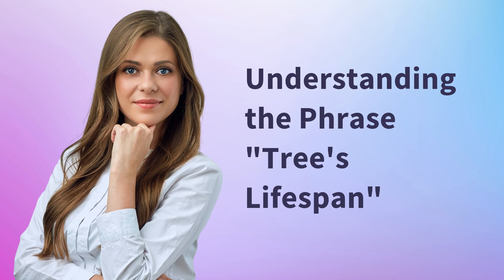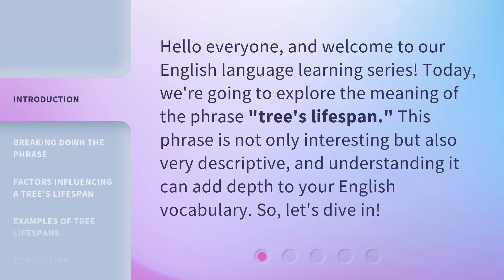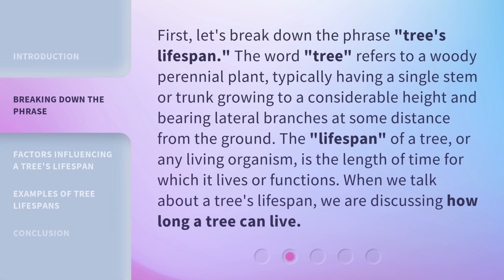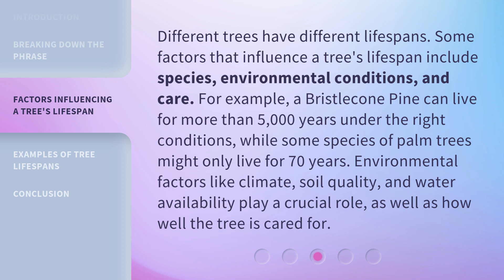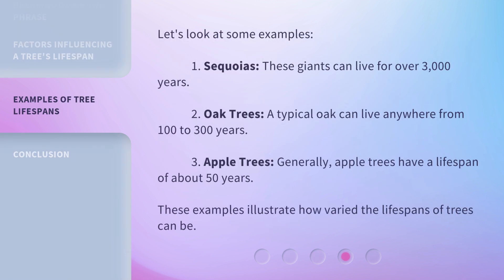Understanding the Phrase "Tree's Lifespan"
Cracking the Code: Decoding the Tree's Lifespan • Unveiling the hidden secrets behind the phrase 'Tree's Lifespan' - join us on a journey of discovery as we unravel the mysteries of trees and their fascinating lifespan.

00:00 • Introduction - Understanding the Phrase "Tree's Lifespan"
00:29 • Breaking Down the Phrase
01:03 • Factors Influencing a Tree's Lifespan
01:37 • Examples of Tree Lifespans